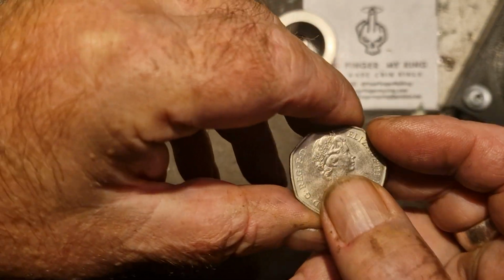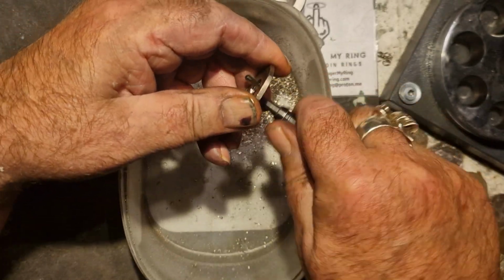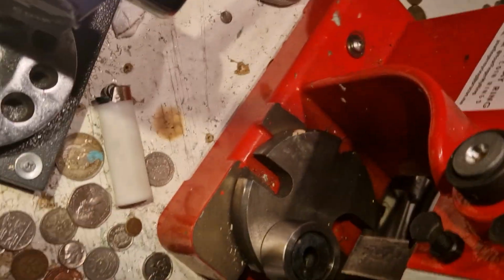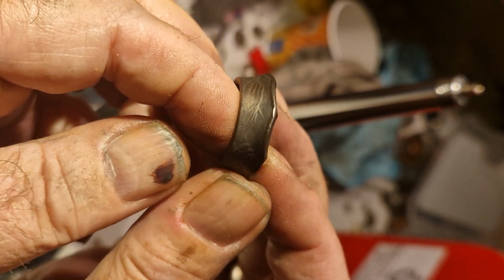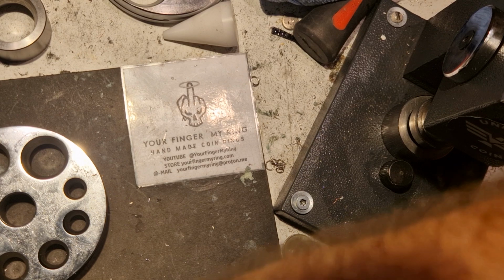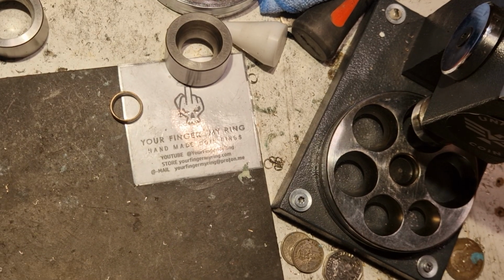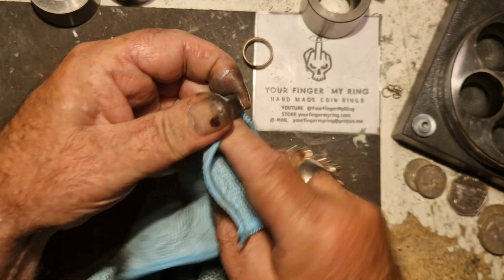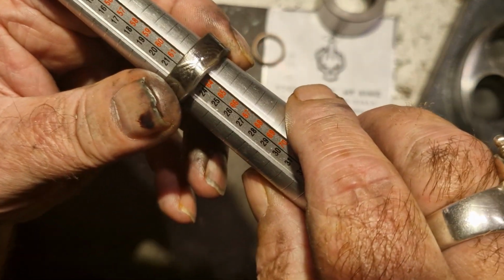Let´s transform a Entry into EEC 50 Pence coin from UK into a stunning ring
In this video, watch as I transform a Entry into EEC 50 Pence coin from UK into a stunning ring! Join me as I demonstrate the process of turning a coin into a beautiful piece of jewelry. Learn the art of ring making and discover the possibilities of creating your own unique accessories.

 If you like me to make you a custom coin ring please let me know. I film me making your ring and post the whole process from start to finish and post on YouTube for you to watch and hopefully enjoy.

⌚ TIMESTAMPS
00:00 - intro
00:17 - making a centered hole in the coin
01:49 - deburring the coin
02:57 - annealing the coin
04:32 - folding the coin
05:55 - finishing edges with sandpaper
06:41 - annealing the coin
07:50 - stretching the ring to size & annealing the ring
10:37 - reducing the ring
13:03 - polishing the ring
17:42 - outro